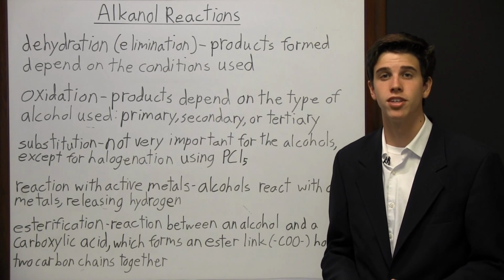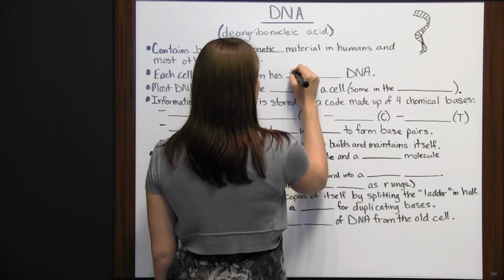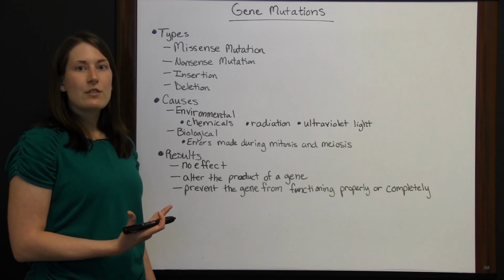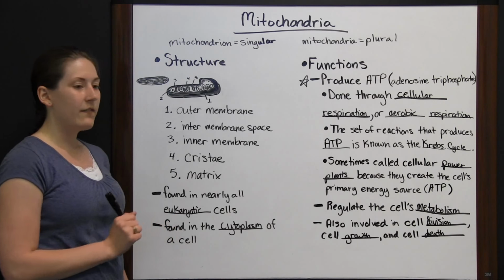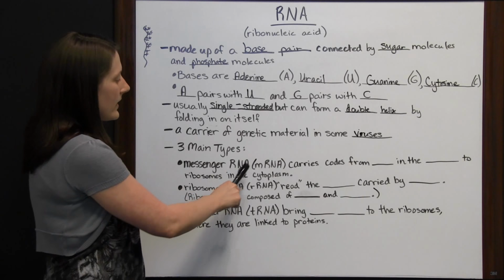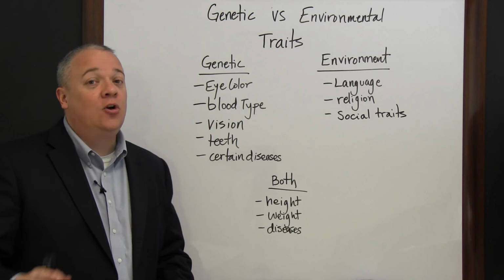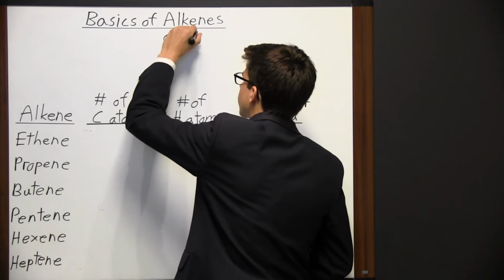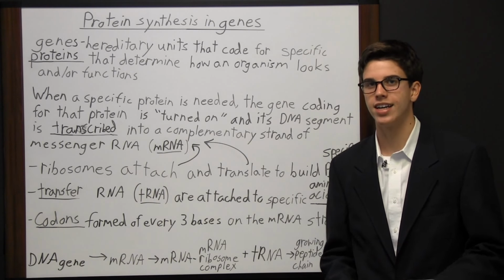Best MCAT Biology Study Guide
Alkanol Reactions 0:04
Antibodies 2:16
Aerobic Respiration 11:20
DNA 17:20
Enzymes 26:21
Gene Mutation 31:16
Kingdom Animalia 36:37
Kingdom Fungi 42:42
Mitochondria 47:20
Mitosis 53:44
Plasma Membrane 1:01:42
RNA 1:07:27
Viruses 1:14:36
Fruits in Flowering Plants 1:19:22
Genetic vs. Environmental Traits 1:22:34
Hick's Law 1:29:42
Basics for Alkenes 1:32:13
Basics of Alcohols 1:36:16
Basics of Alkynes 1:39:39
Basics of Isomers 1:43:39
Basics of Organic Acids 1:45:54
Carbohydrates 1:48:54
Characteristics of Isomers 1:51:53
Organic Compounds 1:54:31
Physical Properties of Alcohols 1:55:51
Eukaryotic and Prokaryotic Cells 1:57:56
Protein Synthesis in Genes 2:00:32

We have compiled many MCAT biology tutorials for you into a MCAT Biology Study Guide to use in preparation for your MCAT biology exam.

►MCAT Prep Book: MCAT Secrets Study Guide: MCAT Practice and Review for the Medical College Admission Test